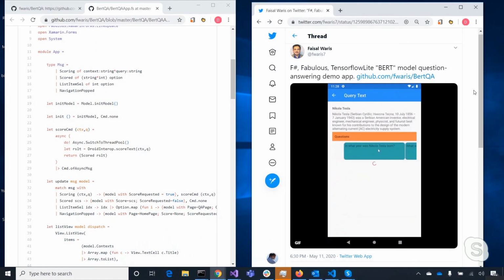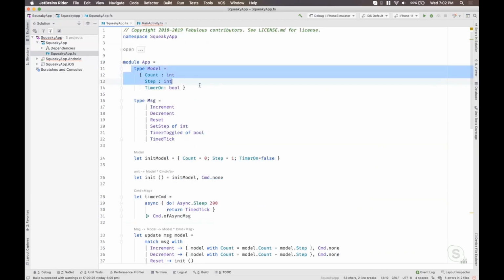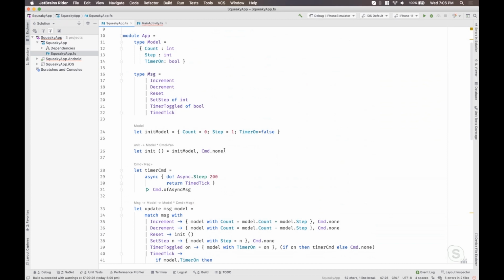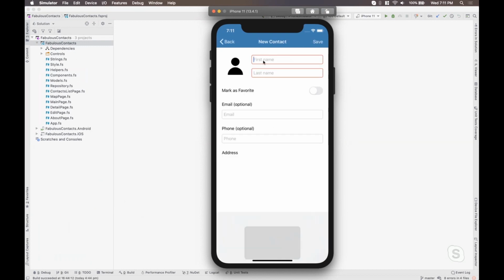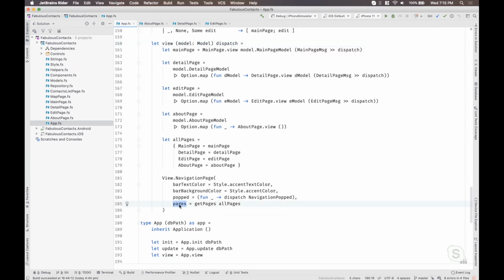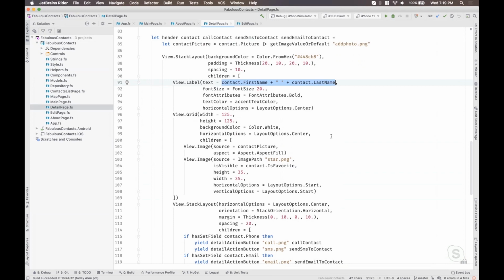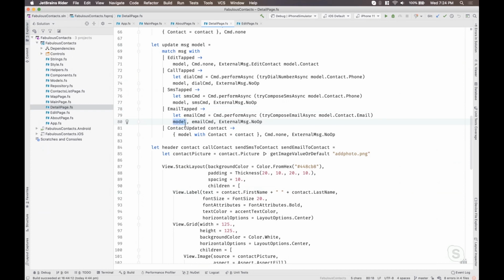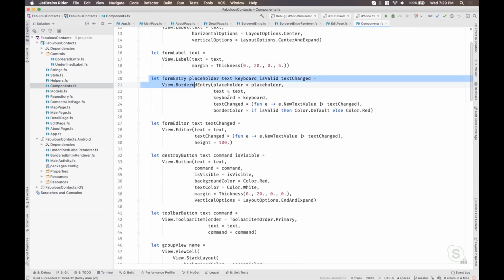F# Fabulous - Beyond MVU Basics | The Xamarin Show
This week, James is joined once again with designer and architect of F# Don Syme and Fabulous maintainer Timothé Larivière. They are back to talk more in-depth about building Xamarin mobile apps with F# and Fabulous. This approach combines functional programming and MVU style of development create a lovely environment for build apps.

**Time Codes:**

00:00 Recap of Fabulous
03:00 Fabulous + ML from Faisal Waris
05:40 Architect of a Fabulous App
15:30 Contact App Walkthrough
25:00 Custom Controls and Styling

**Show Links:**

**Useful Links:**